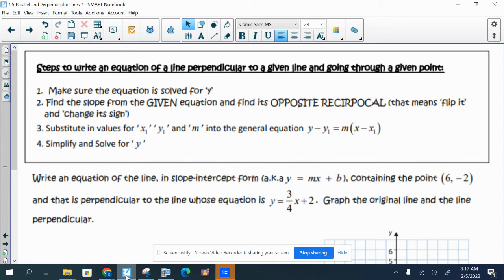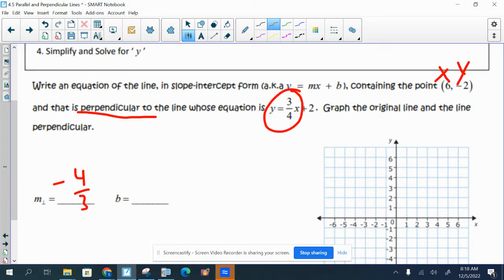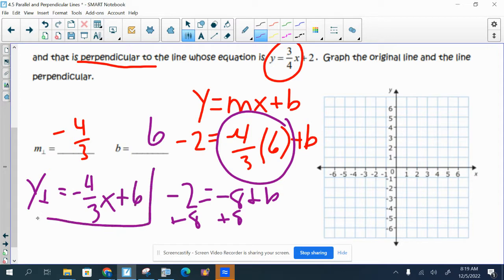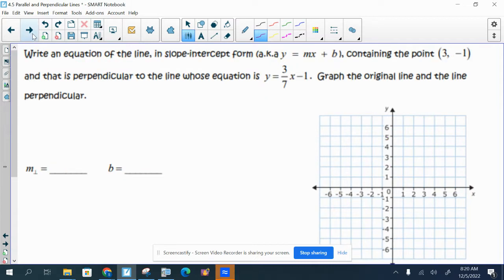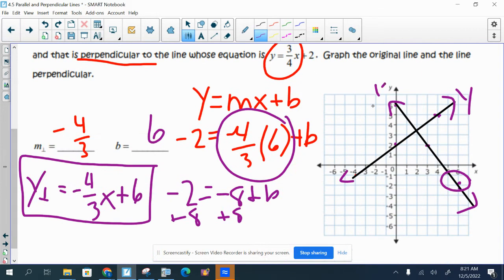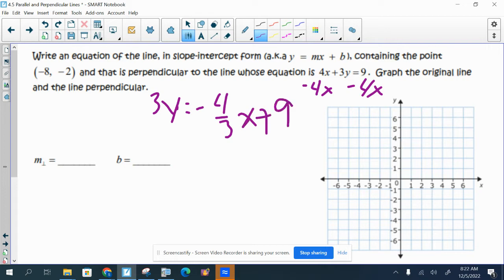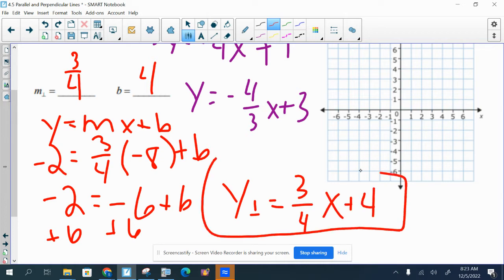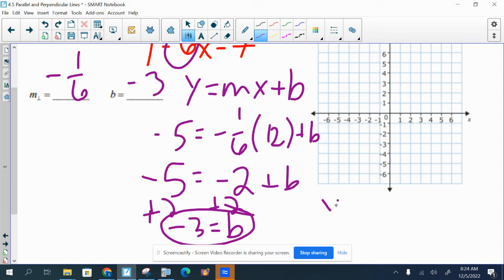4.5 Parallel and Perpendicular Lines Part 2